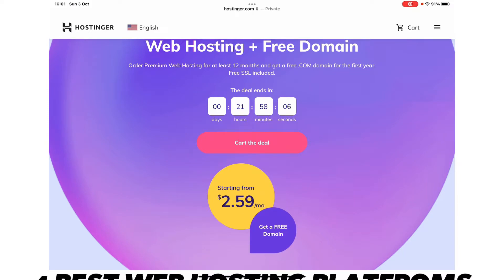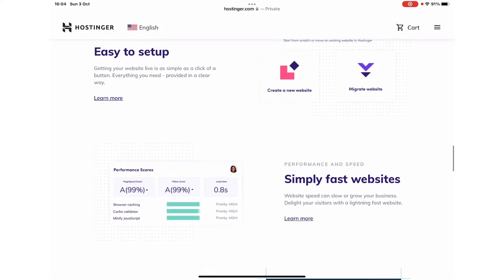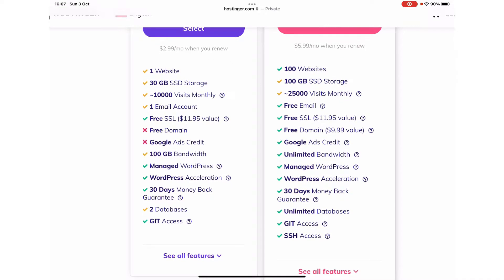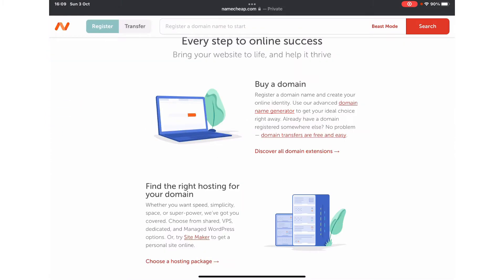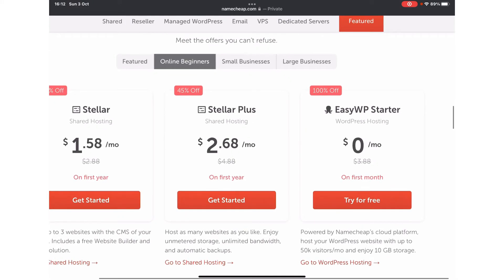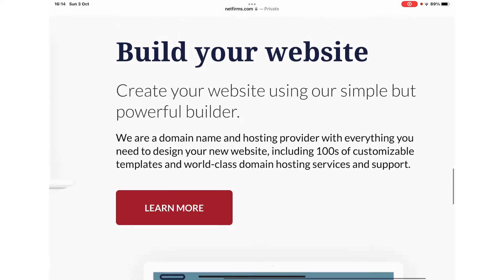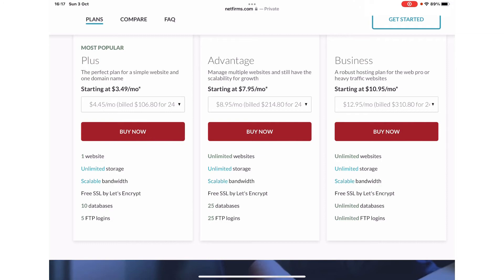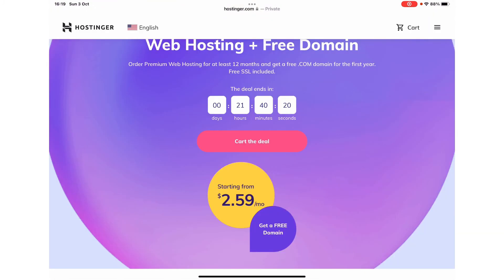4 Cheap Top Rated Web Hosting Service Providers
These are the cheap and Top Rated Web Hosting Service Providers for Beginners
0:00   Best Web Hosting Companies
0:10 Cheapest Web Hosting Service
1:50 Best Domain Hosting Service
3:00 Web Hosting for Small Business
4:00 Cloud Hosting Solution